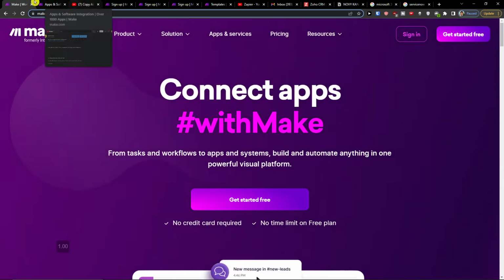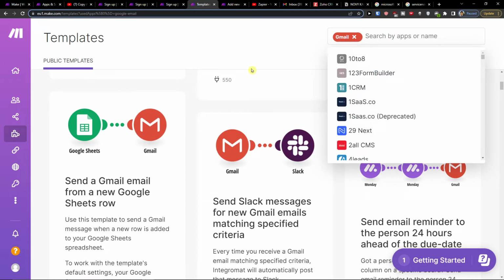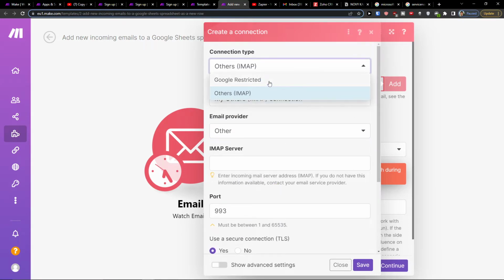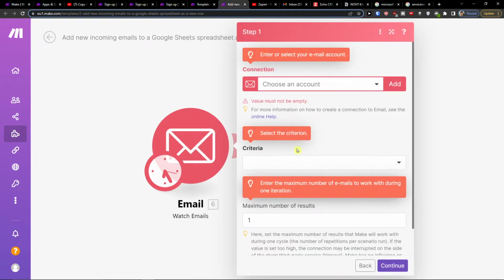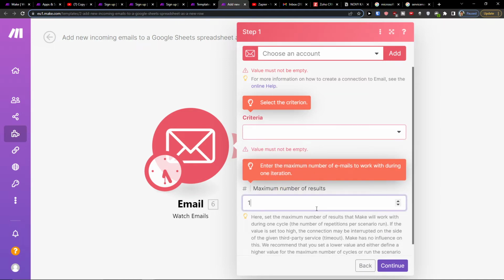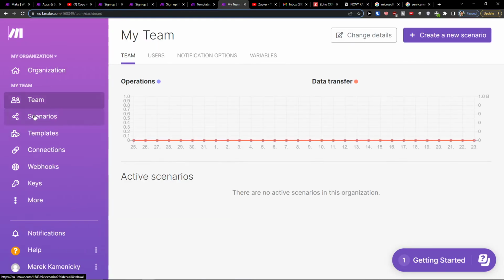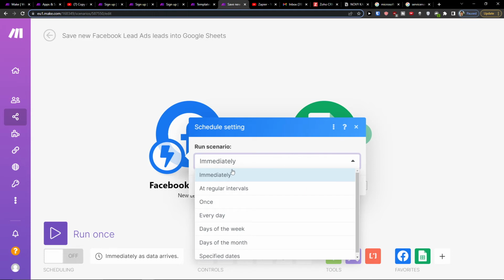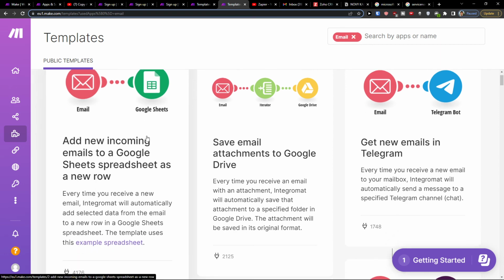How To Add new incoming emails to a Google Sheets spreadsheet as a new row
In this video you will find out How To Add new incoming emails to a Google Sheets spreadsheet as a new row